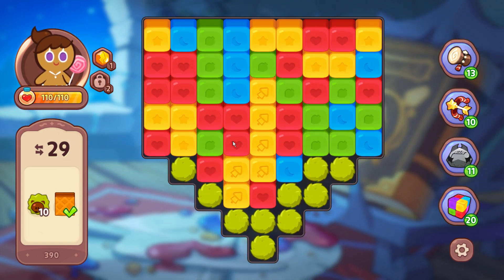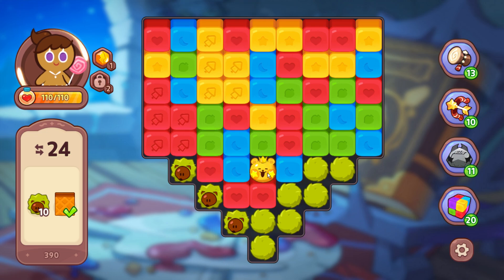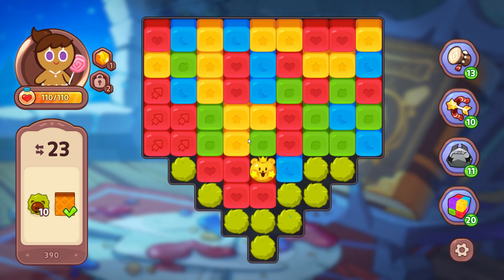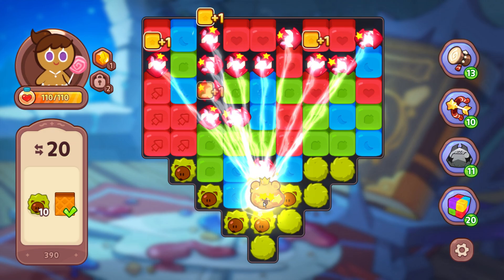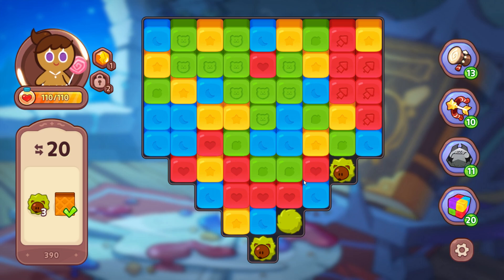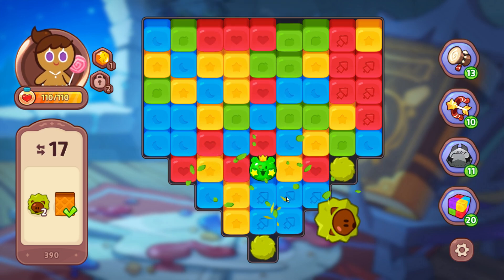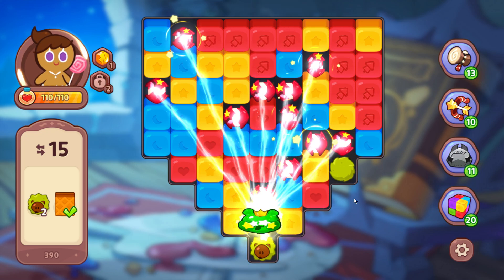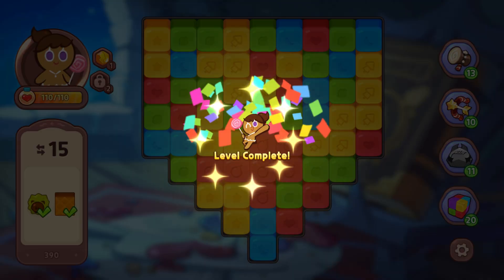CookieRun: Witch's Castle Level 390 [Gameplay] | Cookie Run Witch Castle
Cookie Run: Witch's Castle - a game by Devsisters Corporation
Played on BlueStacks
Gameplay by: Royal Gameplays

Welcome to CookieRun: Witch’s Castle. Get ready to dive into a cute and mysterious puzzle escapade!

Clear dynamic tap-to-blast levels and explore the mysterious and enchanting Witch’s Castle. But watch out! Traces of the witch are everywhere, and dangers lurk around every corner! Team-up with the Cookies to explore and discover the secrets of the Witch’s Castle!

GingerBrave has escaped from the oven, only to discover he is trapped in a castle filled with magical oddities and terrible traces of the witch! Help in his quest to navigate through the castle and lend a helping hand to the denizens he meets along the way. Can you successfully aid GingerBrave in his quest to escape this deliciously spooky castle?!

Features:
■ Puzzles with sweet, enjoyable tap-to-blast gameplay.
■ Immersive levels with powerful boosters and explosive combinations.
■ Blast away the blocks with strategy and amazing Cookie skills.
■ A freshly baked story of intrigue and mystery. Help the Cookies venture through the spooky Witch’s Castle!
■ Explore the mysterious castle and meet new Cookie friends!
■ Unveil empty rooms and decorate them with adorable and cozy decors!
■ Decorate and customize the castle in your own way!
■ Collect various Cookies, residents, and decors with a simple roll of the dice.